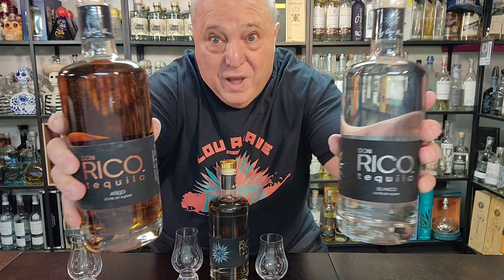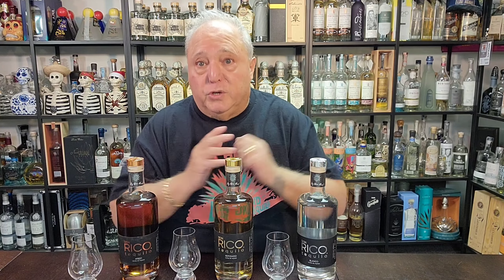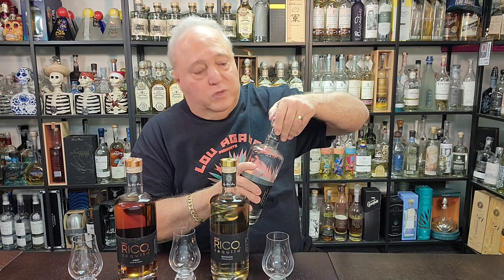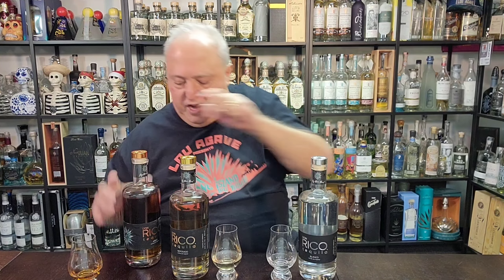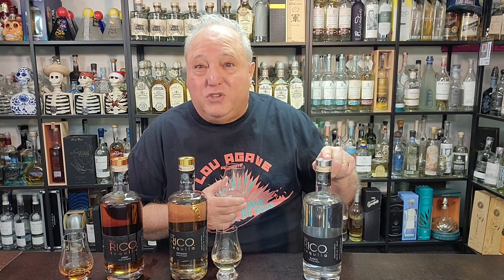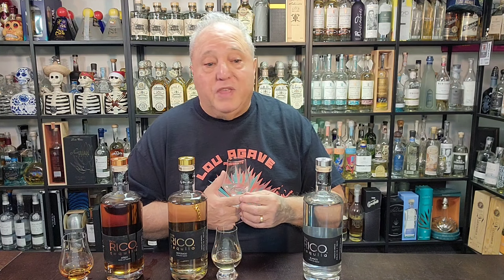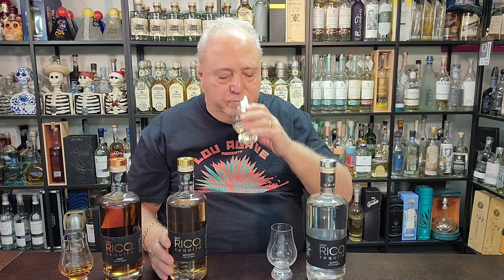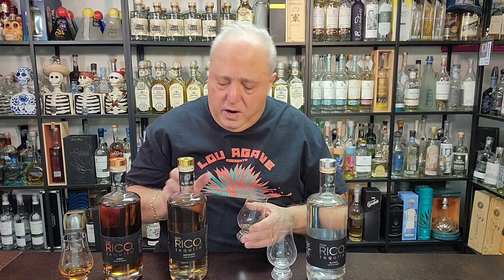Lou Agave of Long Island Lou Tequila- Don Rico (lot 2) Tequilas..and Wait Till You See What's Coming